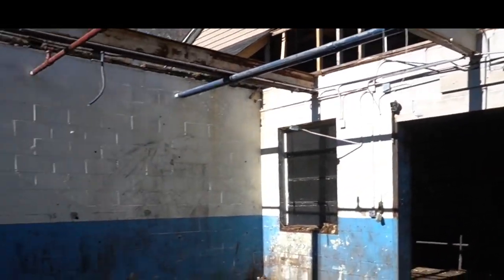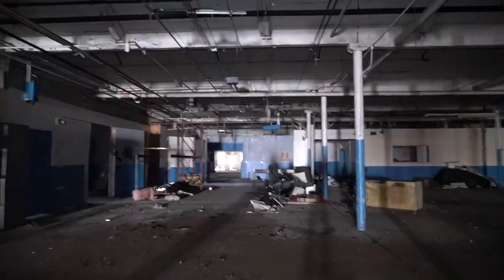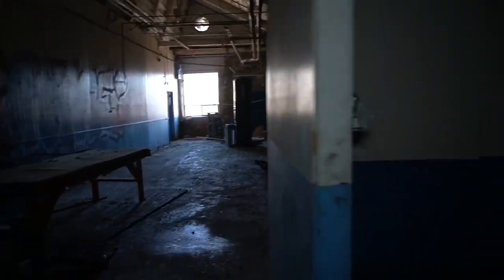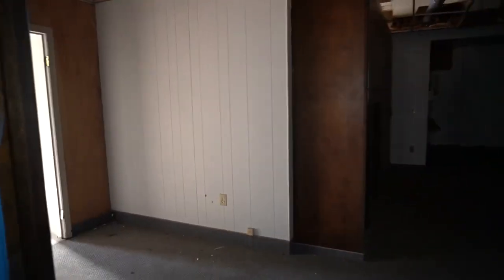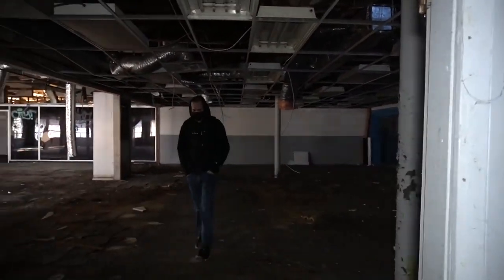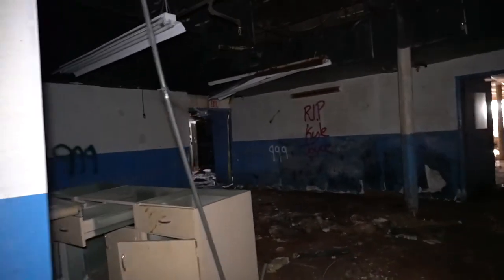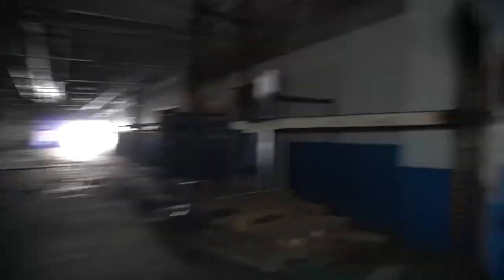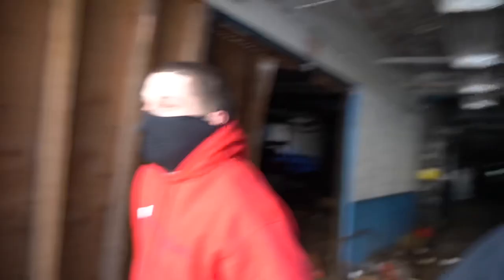Abandoned industrial mill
This mill was probably one of the hardest building to get in, but hey we did it. This factory was built in 1918 and abandoned in 2014 due to financial struggles. This mill can actually be rebuilt as it’s a very nice structure.